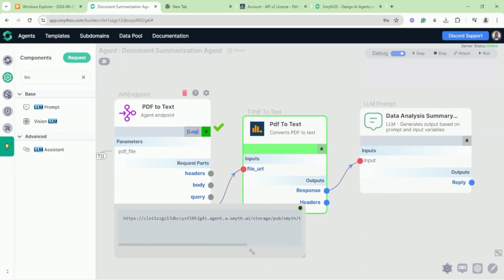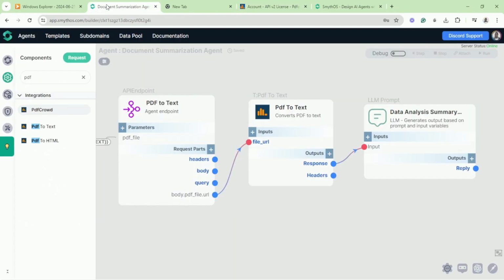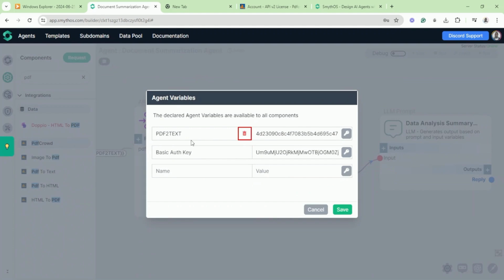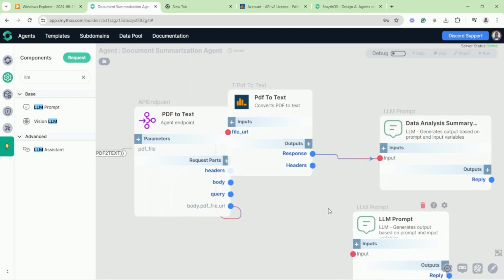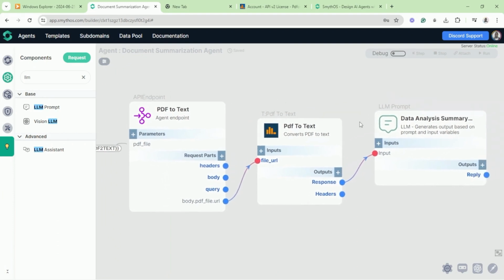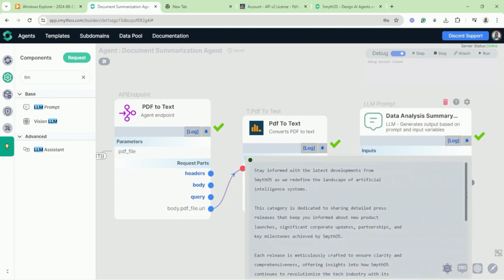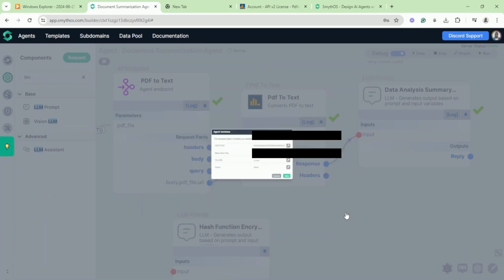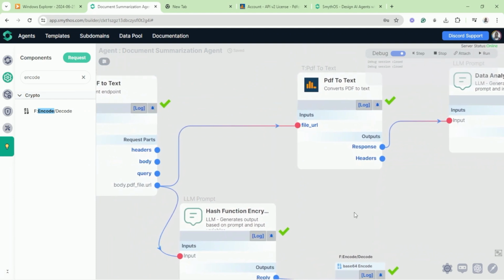SmythOS - Document Summarizer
This tutorial ensures you have all the knowledge to utilize  the Document Summarizer agent effectively.

00:00 Introduction to Document Summarization Agent
00:20 Setting Up Your Account and Community
00:37 Overview of the Document Summarization Components
01:06 Configuring the PDF to Text Conversion
01:50 Setting Up the API Endpoint
04:55 Integrating the LLM Component
07:02 Testing and Debugging the Workflow
09:04 Encoding Keys and Final Steps
12:19 Conclusion and Community Supportq